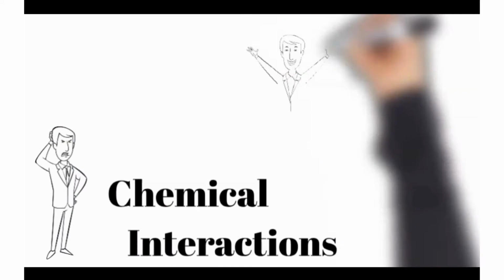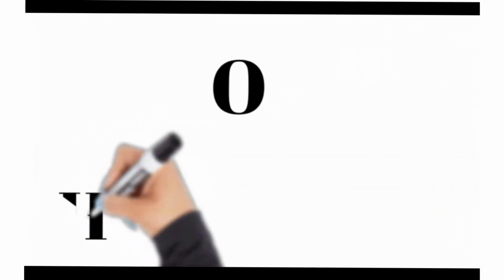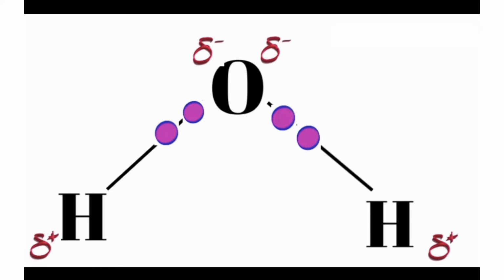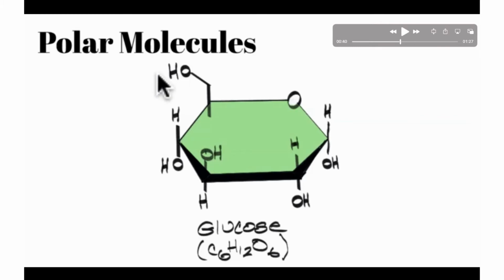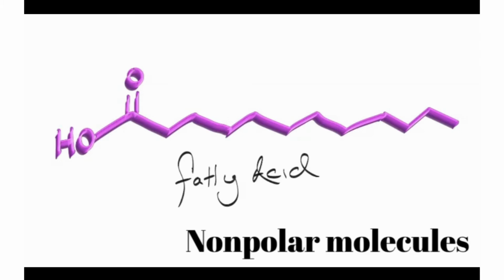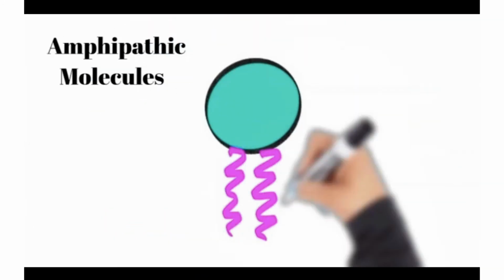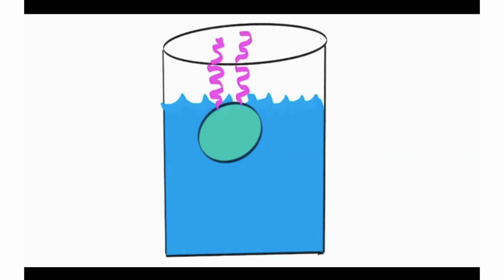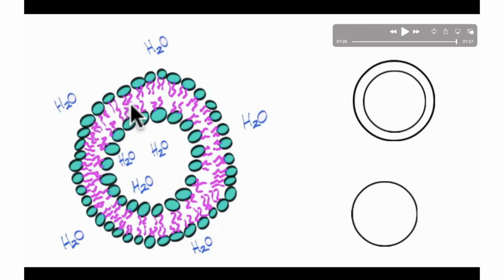Biochemical Interactions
Who gets along with whom?